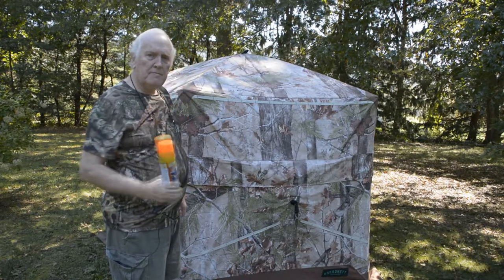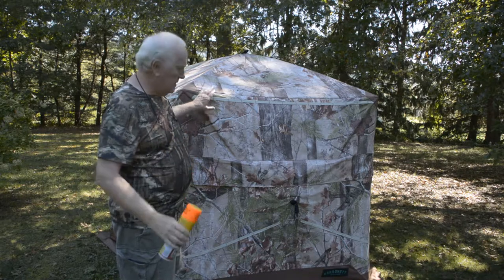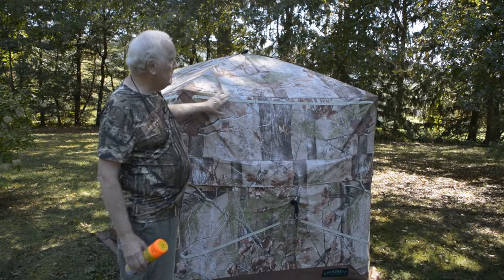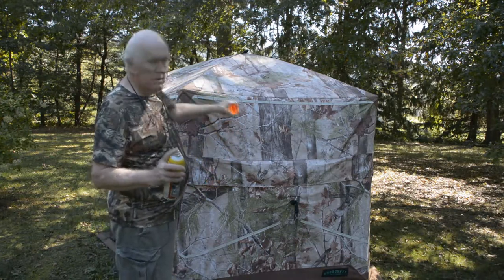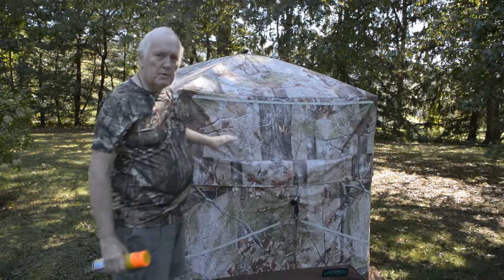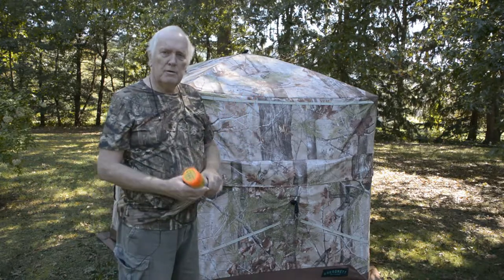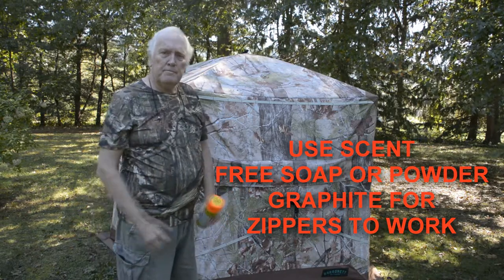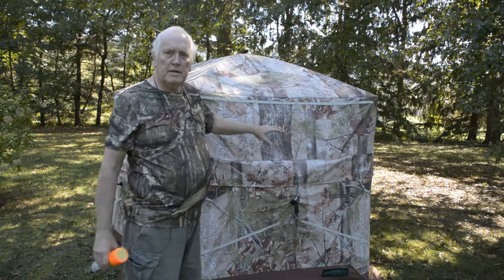Silicone Water Guard By Sno-Seal | Top Rated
Silicone Water Guard By Sno-Seal | Top Rated is a great product to use on your Ground Blinds, doesn't matter what they are made out of. Steve Taylor with S T O WILDLIFE CALLS TV gives you some tips for sealing the seams and keeping the zippers working, on your Ground Blinds.

ATTENTION: CAN USE A CANDLE ON ZIPPERS BY RUBBING IT OVER THE ZIPPER!!

None of the equipment listed below is a sponsor of my channel. These are products I use hunting game animals, I like the products, and link to the manufacturer or to where I found them the least costly. If you search on google for the items, most times you will find the product less costly elsewhere, than on amazon. It makes no difference to me where you buy the products, as I get nothing in return.

FILMING:
Nikon D5200 DSLR Camera
Action Camera AEE S70